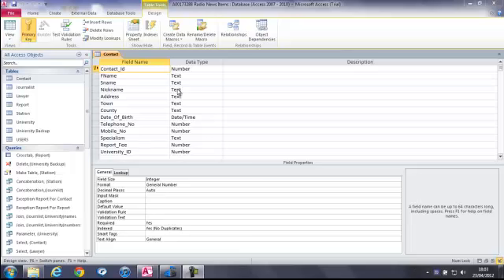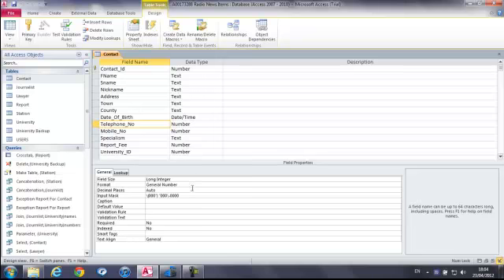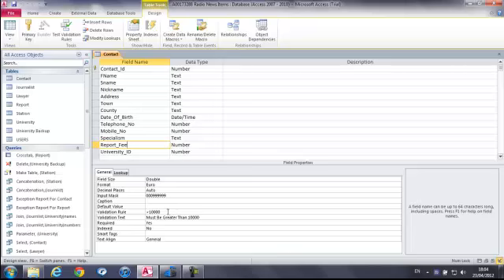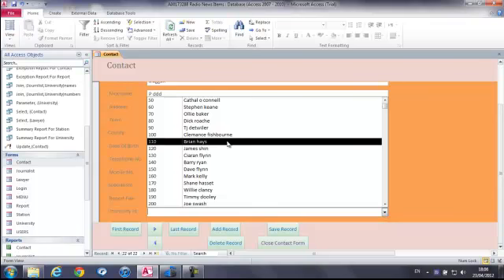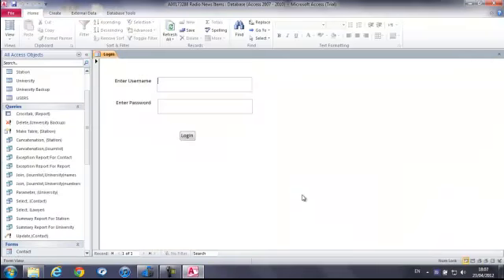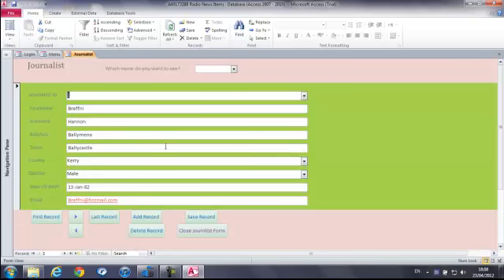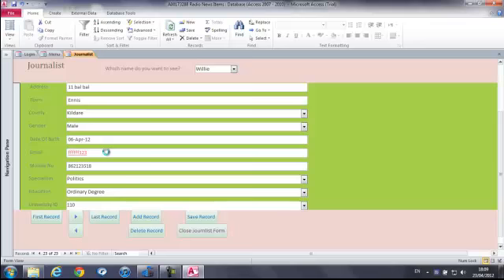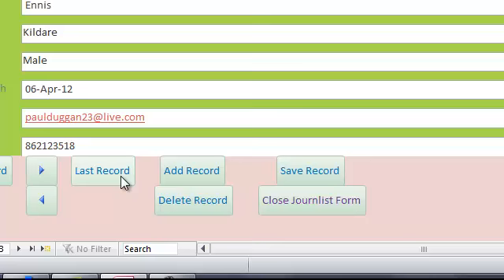BSC2_Video_1_Radio_News_Items_P_Duggan.mp4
this is a short demostration of my Access April 2012 project on my Input Masks, Validation Rules and my Login Screen